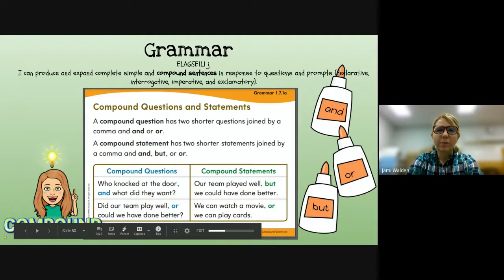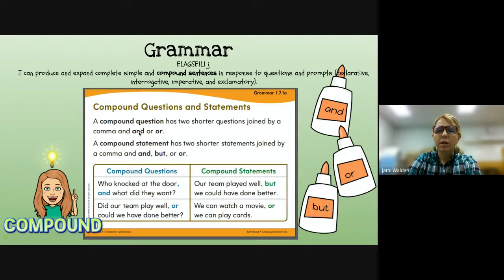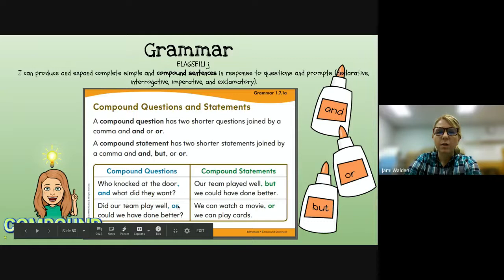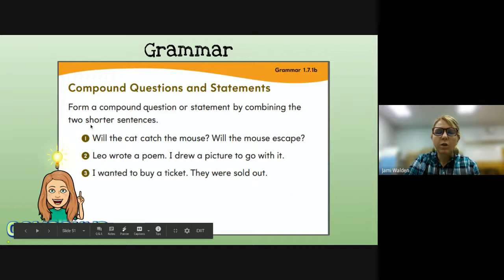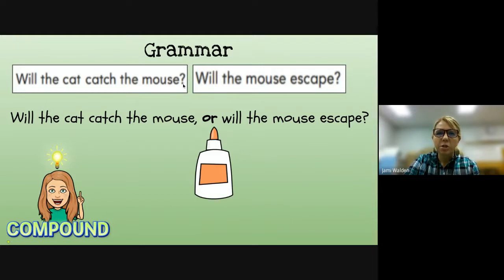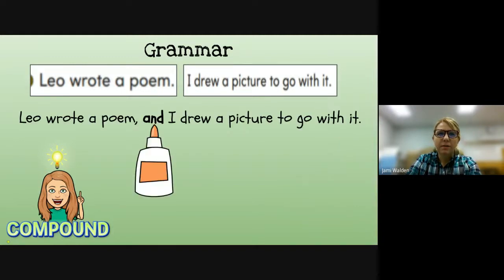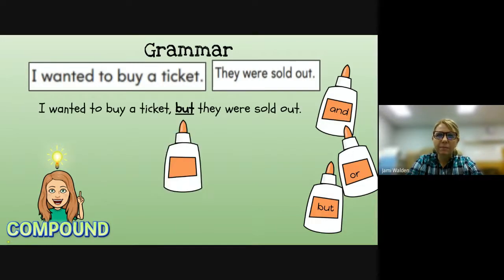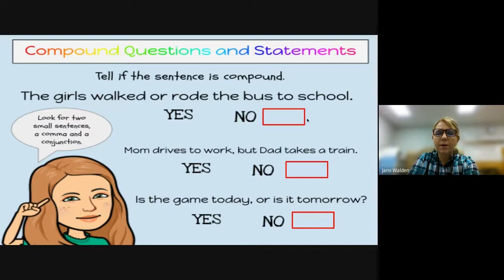HMH Into Reading - Grammar - Module 6 Lesson 6